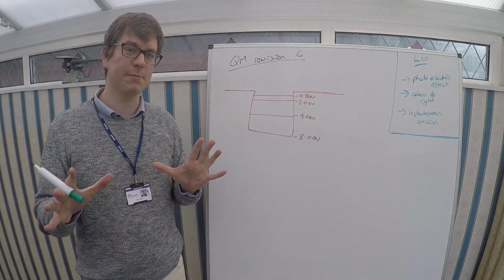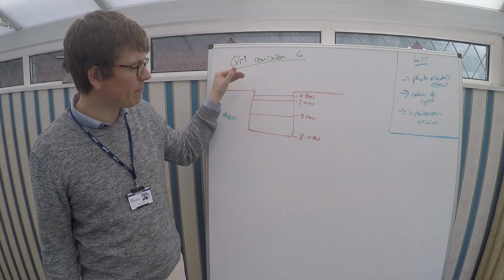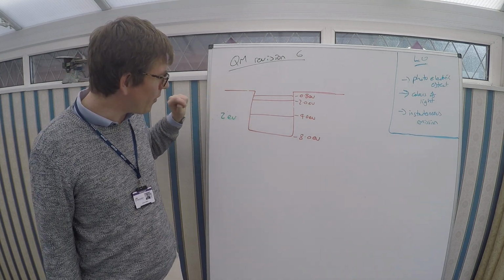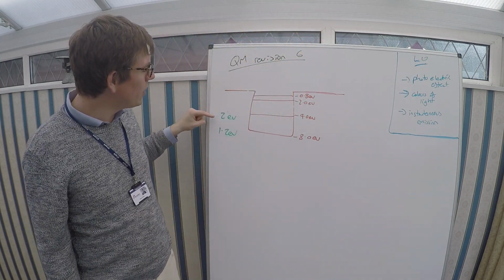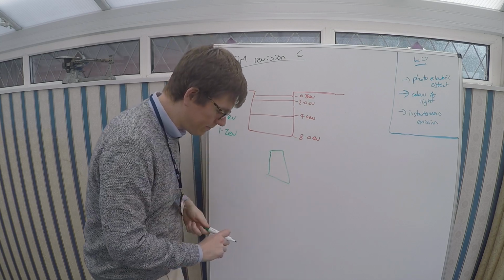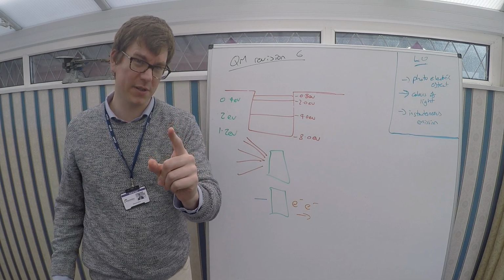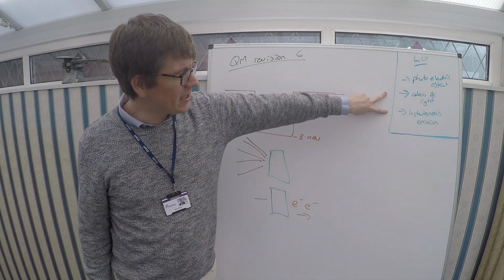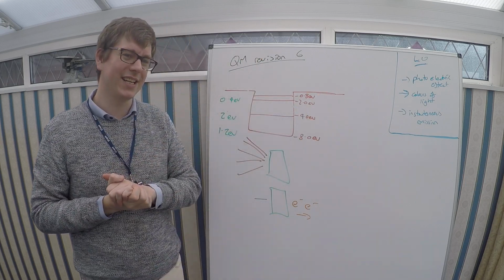QM Revision 5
Q:

Why does the facts that some lights emit electrons from metal and others do not, along with instantaneous emission, undercut the classical predictions.